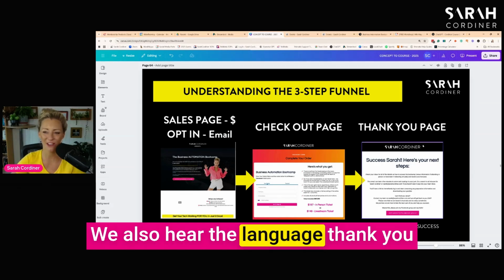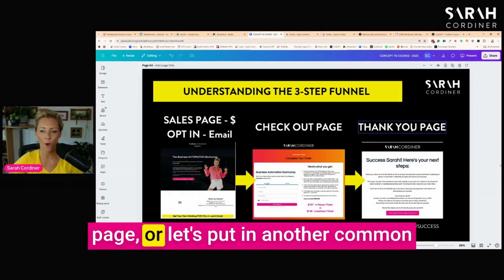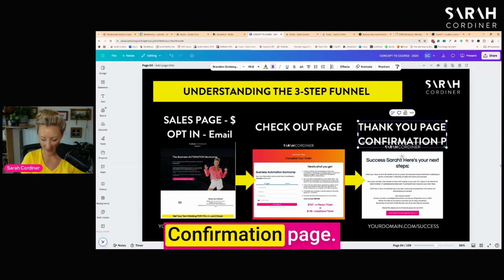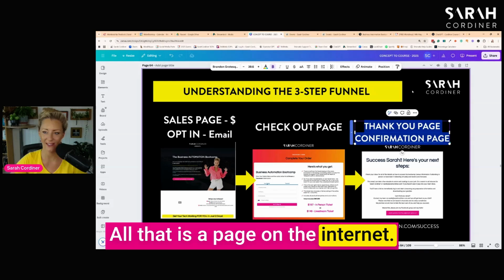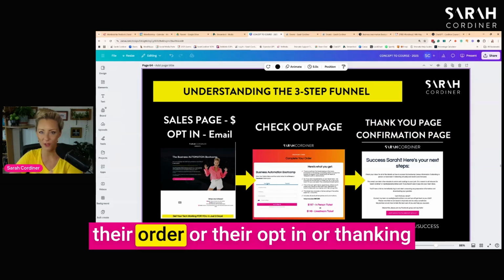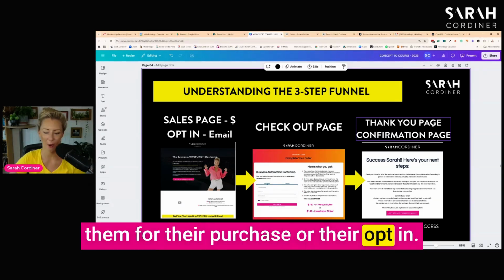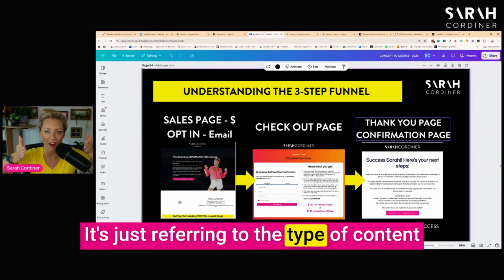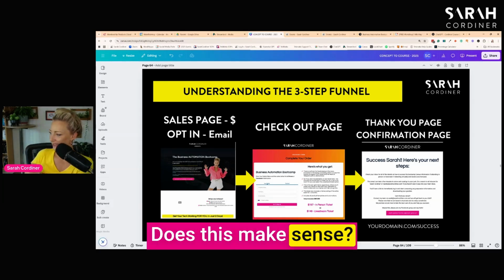Scaling a Business with No Budget? No Team? No Problem. You Just Need the Right Strategy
You don’t need a six-figure ad budget, a team of 20, or a TikTok dance routine to scale your business.
What you do need is clarity, consistency, and a system that actually works.

👉 Reflect today: Are you trying to build a seven-figure business with scattergun marketing and zero structure?

Here’s the truth bomb you need right now:

1️⃣ Scaling Isn’t About Hustling Harder — It’s About Math
Want to make $1M with a 1% conversion rate?
You need to get in front of 100,000 people. That’s not “scary” — that’s a strategy.
💡 Use to get your exact number. Then focus your daily activity around it.

2️⃣ Your Audience Doesn’t Care How You Look in a Mankini
They care about your knowledge.
They care about the value you deliver.
You’re not here to impress — you’re here to help.

3️⃣ The Real Secret to Scaling? AI + Content + Email Lists
Most of my 281,000 students came from organic content, not ads.
Email addresses are assets.
You can train your own GPT bot with your expertise (yes, really) — and it’ll work for you 24/7.

4️⃣ Blogging Isn’t Dead. It’s Vintage. And Vintage = Valuable
A blog post you write today could still be attracting leads 10 years from now.
SEO + AI = free lead gen magic
Video and human connection are still king for trust

🎯 Building a powerful business isn’t about looking Insta-perfect.
It’s about being the most helpful, strategic, and consistent person in your niche.

Sarah x